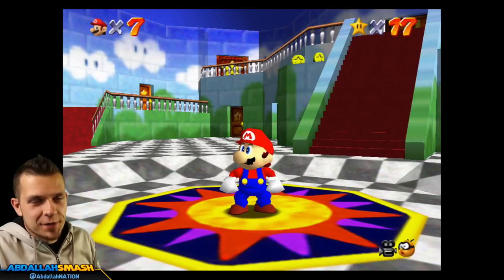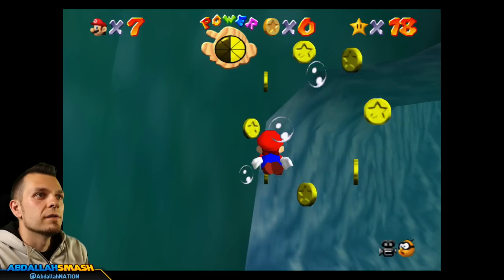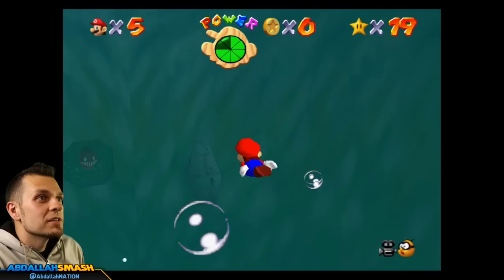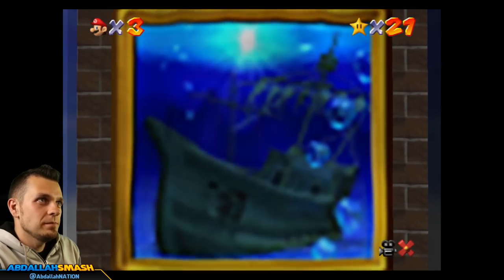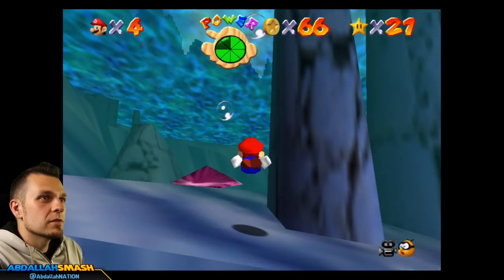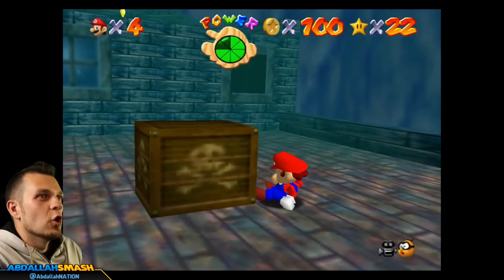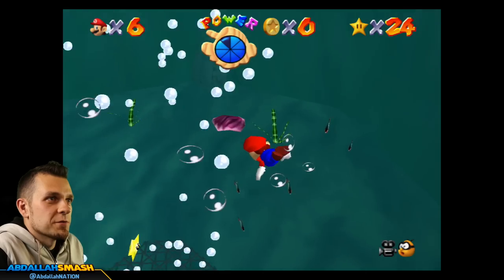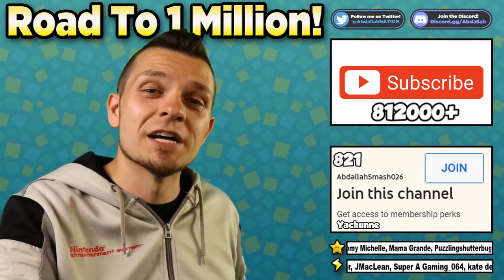Jolly Roger Bay 100%! Super Mario 64 (3D All-Stars) Gameplay Walkthrough Part 3!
Super Mario 64 Gameplay 100% Walkthrough within Super Mario 3D All-Stars on Nintendo Switch, showing how to get all stars in Jolly Roger Bay, with Abdallah's family-friendly commentary in HD 1080p 60 fps!
Super Mario 64 - 100% Walkthrough

00:00 Welcome & Thanks For Subscribing!
00:43 One Of The Castle’s Secret Stars (Aquarium) ⭐️#18
02:17 Jolly Roger Bay
02:22 Plunder In The Sunken Ship ⭐️#19
05:57 Can The Eel Come Out To Play? ⭐️#20
07:41 Treasure Of The Ocean Cave ⭐️#21
09:45 Red Coins On The Ship Afloat ⭐️#22 & 100-Coin ⭐️#23
16:06 Blast To The Stone Pillar ⭐️#24
16:53 Through The Jet Stream ⭐️#25
20:48 Thanks For Sharing! 👍 If You Enjoyed It!

Watch the individual 100% Walkthrough videos for each game in Super Mario 3D All-Stars:

About Super Mario 3D All-Stars:

Super Mario™ 3D All-Stars will be available as a limited-run retail edition and a digital edition that is available for a limited time until the end of March 2021. Once the digital edition has been purchased on your Nintendo Account, it can be re-downloaded and played if deleted from your device.

🍄 Mushroom Tier 🍄
▪️ Twitter Shout-out

⚡ Lightning Tier ⚡
▪️ Boosted chances of playing with on Stream
▪️ Endscreen Credits